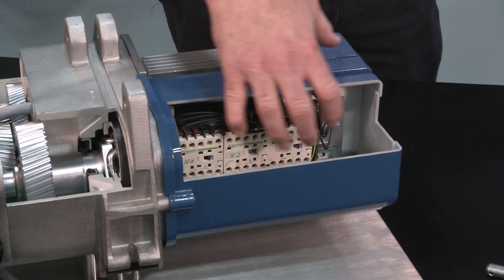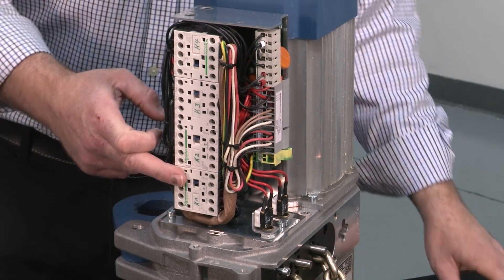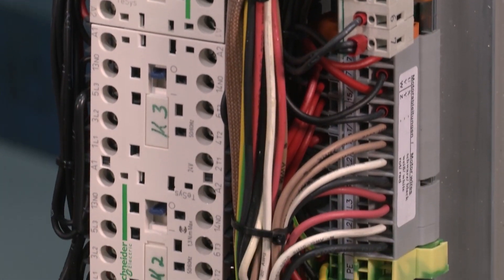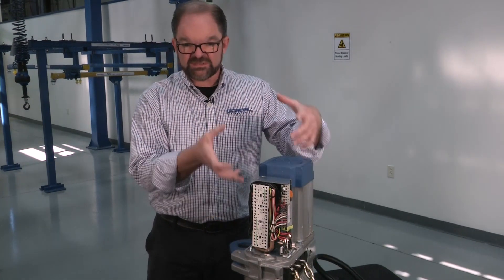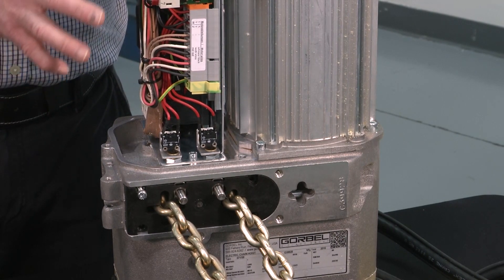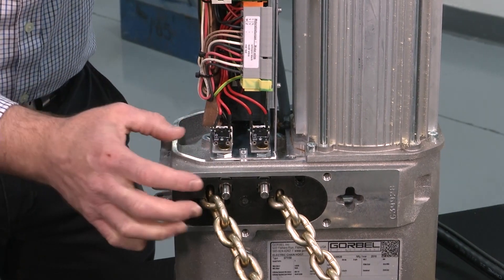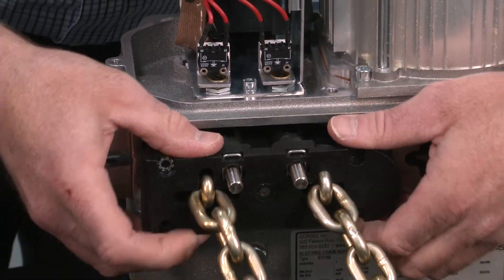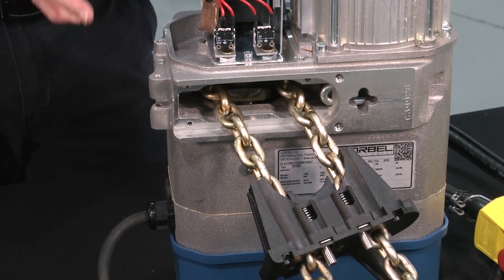07 GS Series Electric Chain Hoist Part VII Contactor Section • Brake Rectifier • Limit Switch